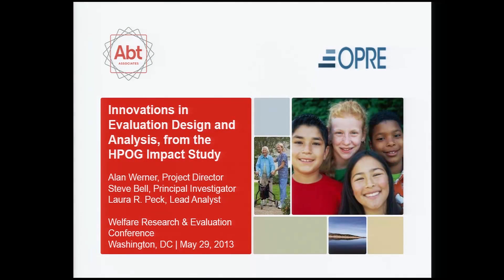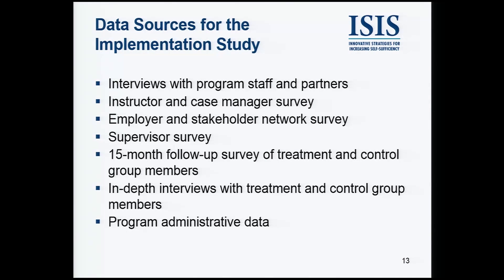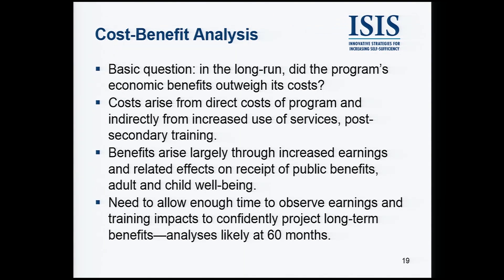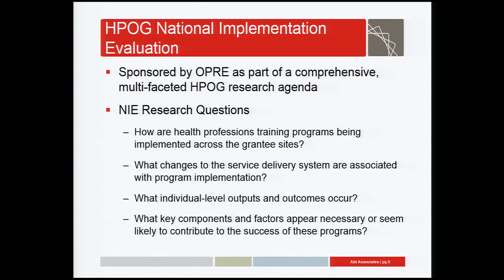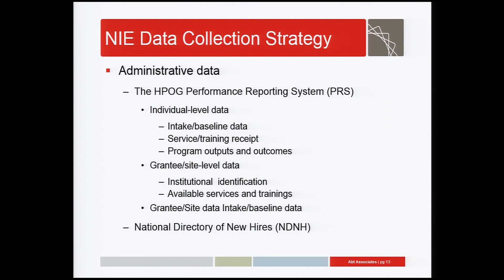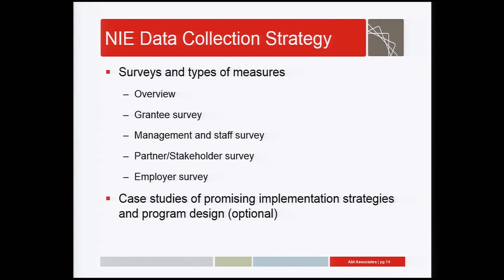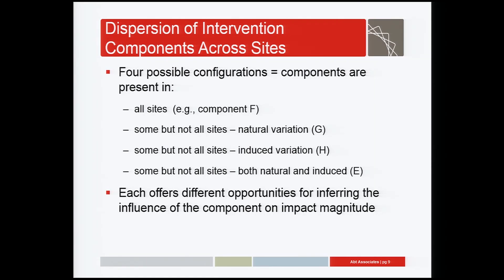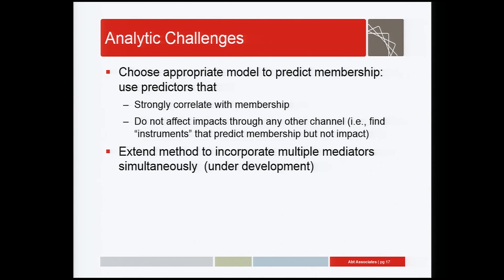WREC 2013: Career Pathways Evaluation Design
This session focuses on innovative approaches to and the challenges of evaluating career pathways programs, which combine skills training, supports and employment connections to help low-income, low-skilled adults improve their educational and employment outcomes. Brendan Kelly (Administration for Children and Families) moderates the session. Alan Werner (Abt Associates) describes how administrative data, surveys and other methods are being used in the National Implementation Evaluation of the Health Profession Opportunity Grants (HPOG). Laura Peck (Abt Associates) discusses the HPOG Impact Study's innovative experimental design, which uses natural and random variation of program features to assess impacts. Howard Rolston (Abt Associates) provides an overview of the Innovative Strategies for Increasing Self-Sufficiency evaluation design, including programs in the evaluation and design challenges. We accept comments in the spirit of our comment policy